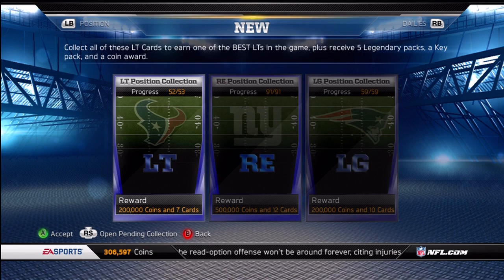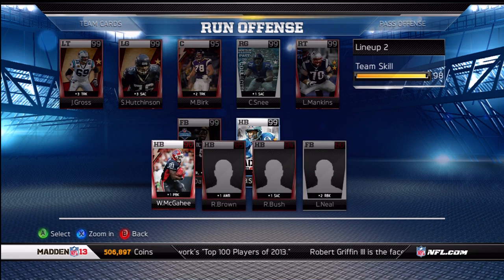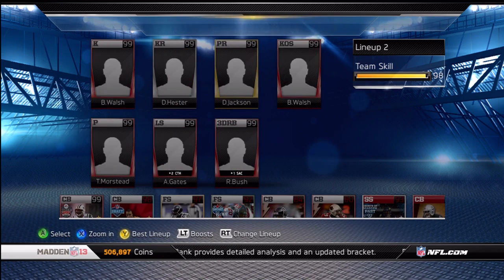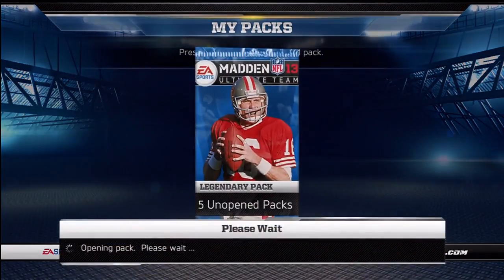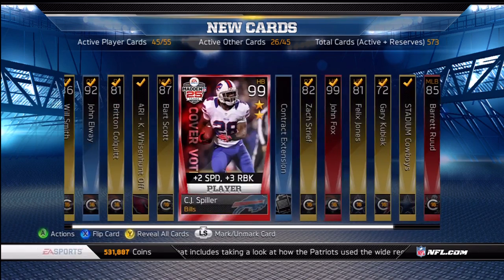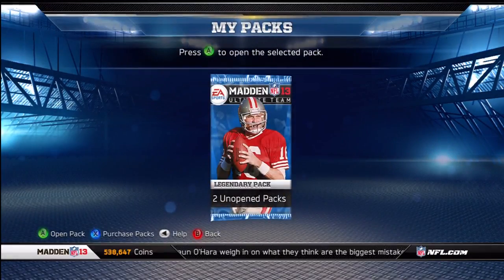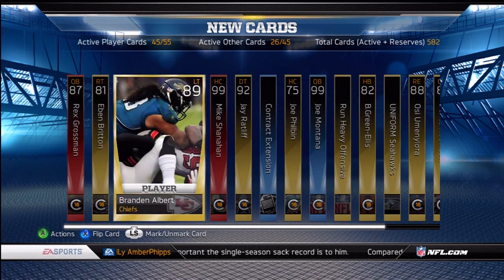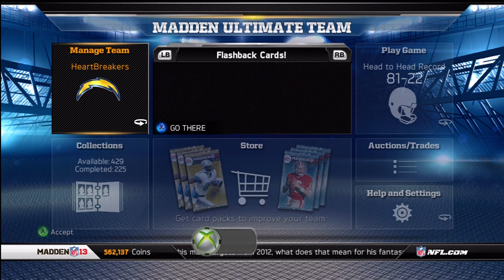Madden Ultimate Team 13 - Episode 160 - LT Collection DONE